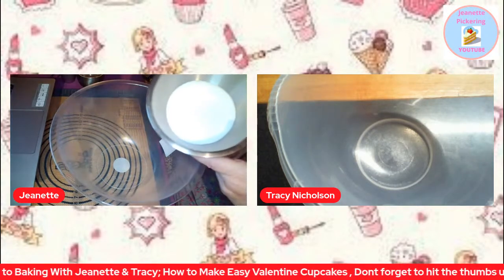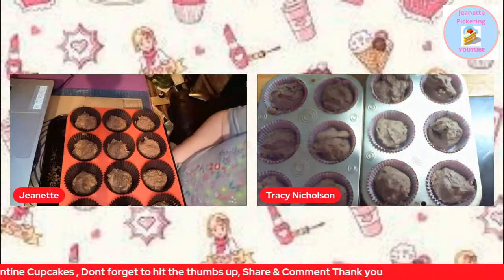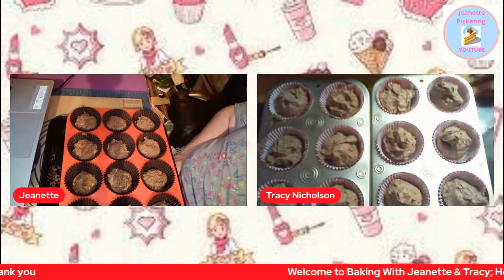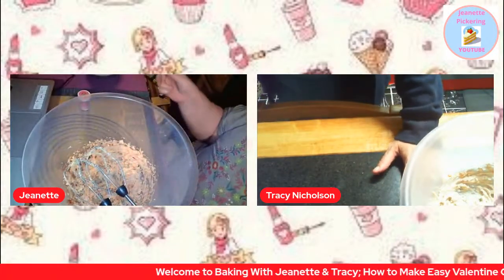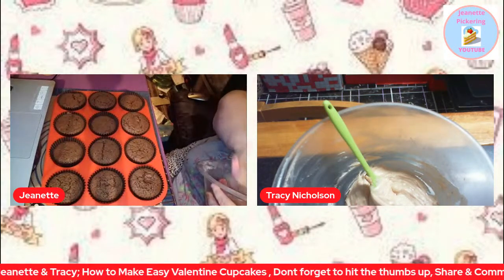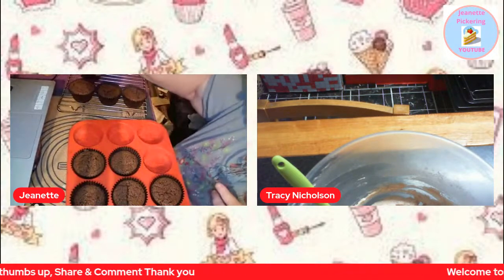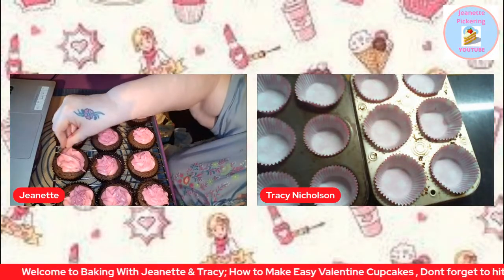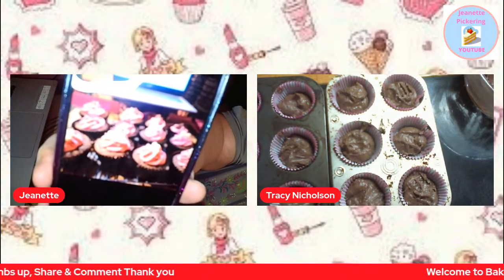Baking With Jeanette & Tracy; How to Make Easy Valentines Cupcakes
Welcome to Baking With Jeanette & Tracy; How to Make Easy Valentines Cupcakes

Ingredients
2 large eggs
Same weight of:
150 g caster sugar
150 g butter, at room temperature
25 g cocoa powder, the darker the better
125 g self-raising flour
1 teaspoon baking powder (5ml)
1 teaspoon vanilla extract (5ml)
Large pinch of saltFor the buttercream:
75 g butter, at room temperature
150 g icing sugar
2 tablespoons red jam, rounded tablespoon (45ml) - see note
Red colouring
Instructions
PREPARATION:
Preheat the oven to 190°C/ 170°C fan/ gas mark 5/ 375°F
Line the muffin tin with 10 paper cases
For the cakes:
Beat the cake ingredients together thoroughly
(Butter, caster sugar, eggs, cocoa, flour, baking powder, salt, vanilla extract)
Divide the mixture between the paper cases
Cook for 15-20 minutes until the cake surface springs back when you touch it lightly with your fingertipLeave in the tin for 5 minutes, then remove and leave to cool on a wire rack.
For the buttercream:
Sieve the jam (if using)
Beat the softened butter and jam (if using) with an electric hand mixer. Add the icing sugar gradually, beating well as you go
Add 2 drops of colouring if you want and mix in well. Add more colouring to get the colour you wantTo decorate the cakes:
Cut the tops off the cakes using a sharp knife. You will have a cone-shaped hole in the cake Trim the lid to flatten it a bit and cut a heart shape out from the underside Pipe a swirl of buttercream into the cake. Position the heart shape onto the cake